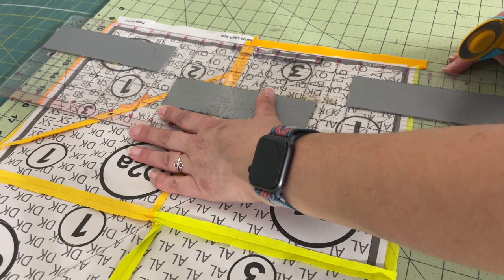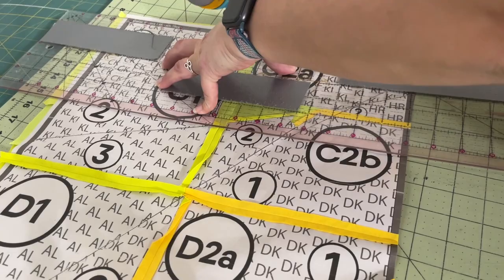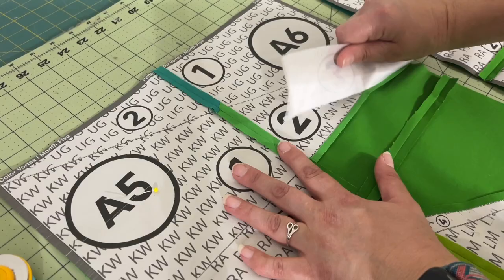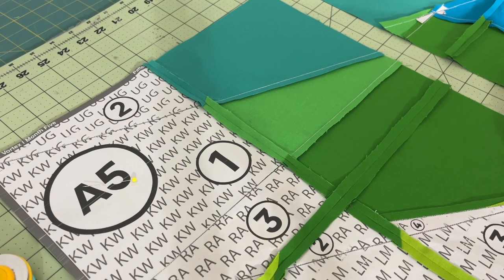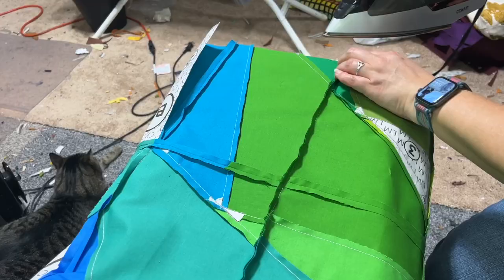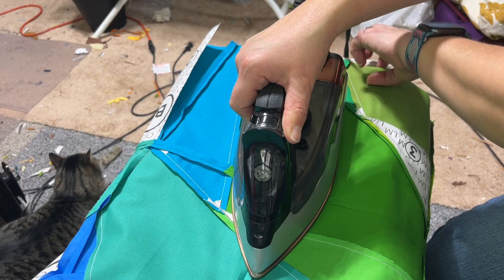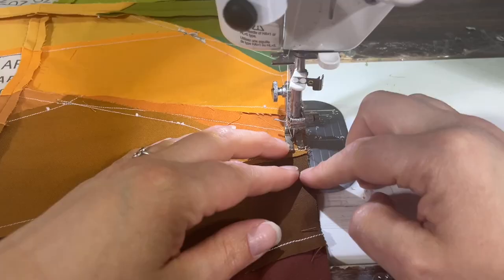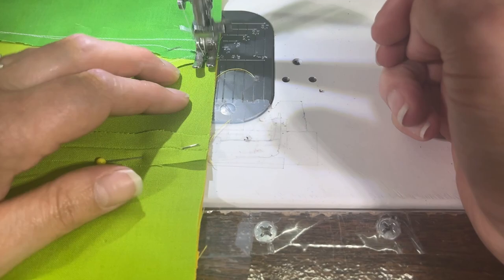Assembling your Legit Kits quilt, Part 2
I show you another way to assemble the quilt, this time without any paper left on the back of the quilt. Find the method that works best for you!